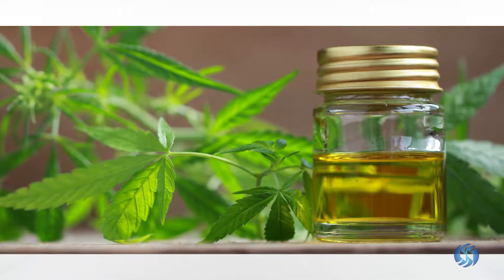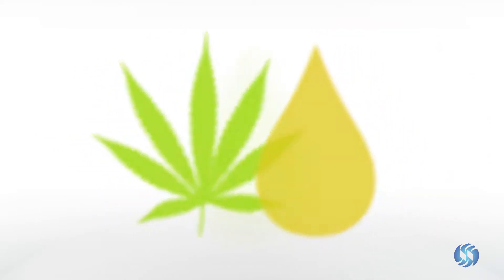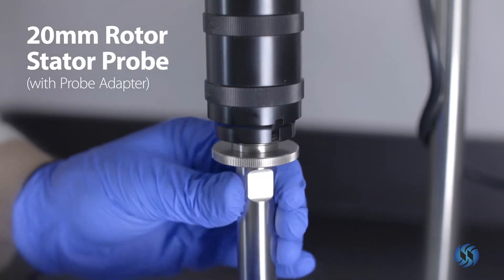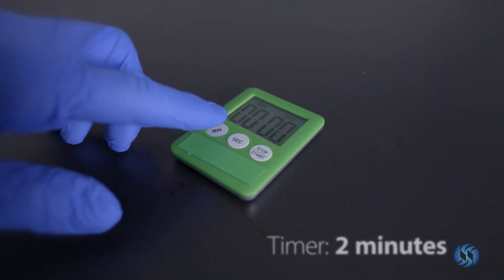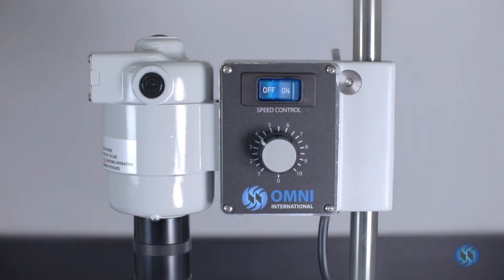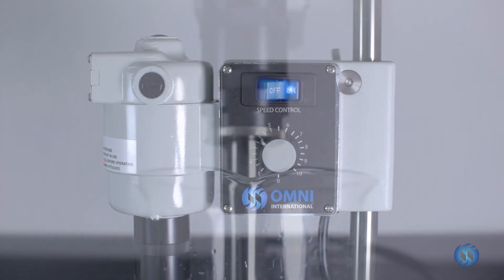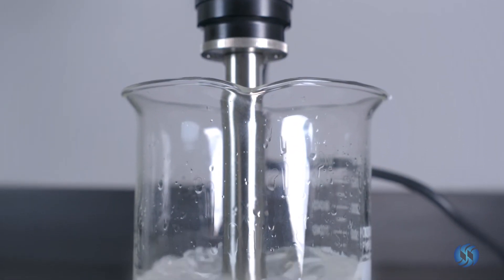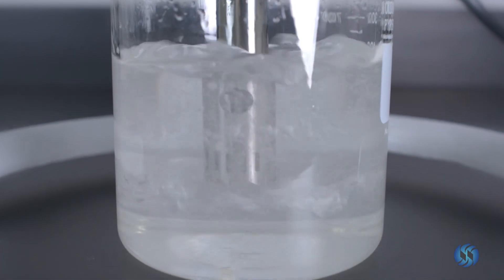Cannabis Emulsification for Tinctures and Oils | Omni Mixer Rotor-Stator Homogenizer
In this application video, we demonstrate how the Omni Mixer rotor-stator homogenizer is used to create stable, uniform cannabinoid oil emulsions for cannabis-derived products such as tinctures, capsules, topicals, and vape cartridges.

Emulsifying cannabinoid oils with the Omni Mixer ensures consistent particle size distribution and improved bioavailability—critical for delivering accurate dosing and a premium product experience.

The rotor-stator mechanism provides high shear mixing, making it ideal for producing oil-in-water or water-in-oil suspensions with excellent reproducibility and efficiency.

Whether you're working in R&D, quality control, or small-batch production, the Omni Mixer offers a reliable, scalable solution for cannabis formulation and product development.

Ideal for:
• Tincture and capsule formulation
• Cannabis-infused lotions and topicals
• Vapor cartridge suspension prep
• Emulsification of cannabinoid oils
• Lab-scale cannabis product development